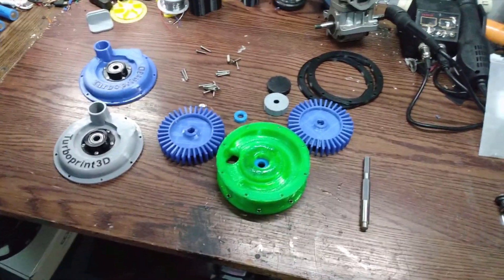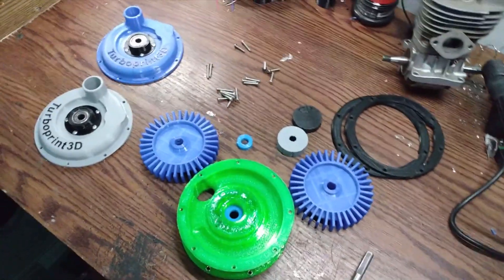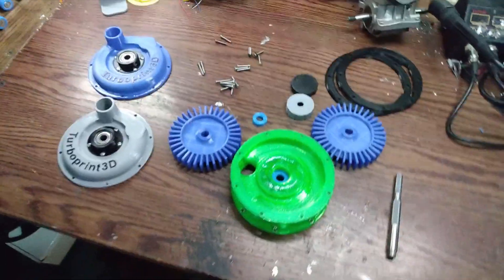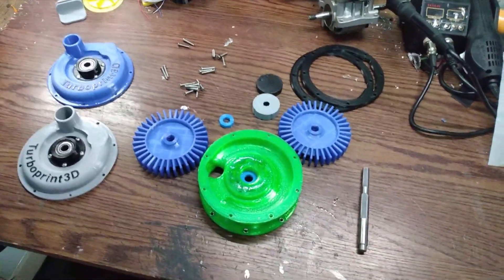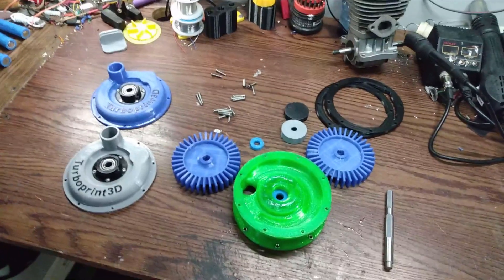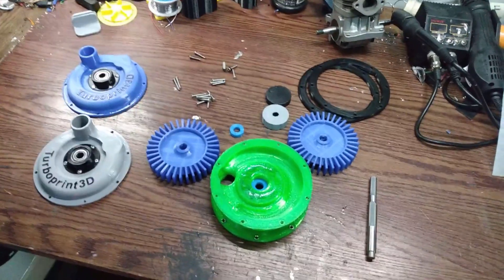3d printed 2 stage regenerative supercharger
assembly and troubleshooting 2 stage regenerative supercharger

Getter
turboprint2020